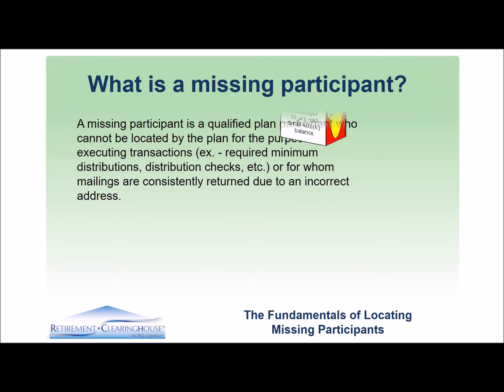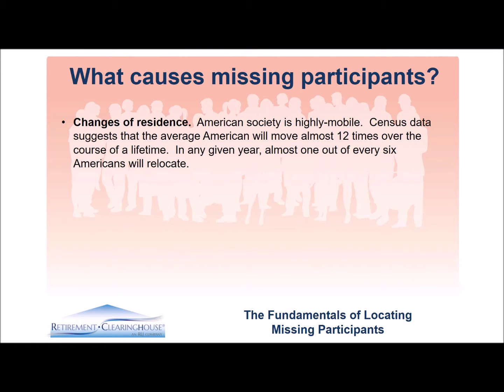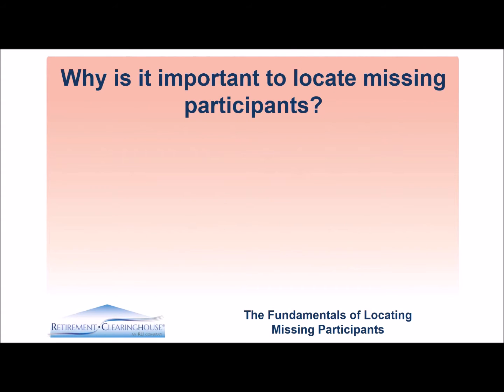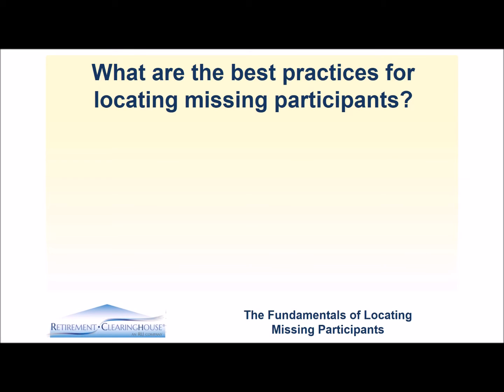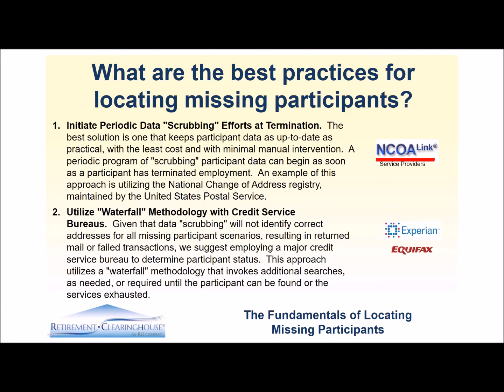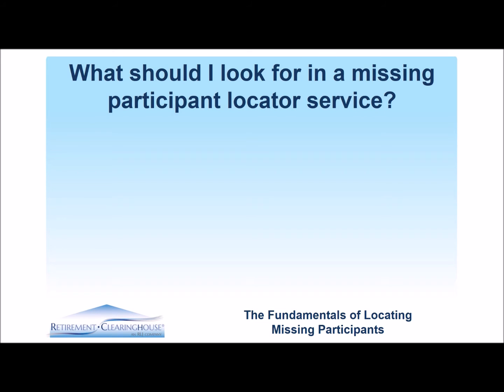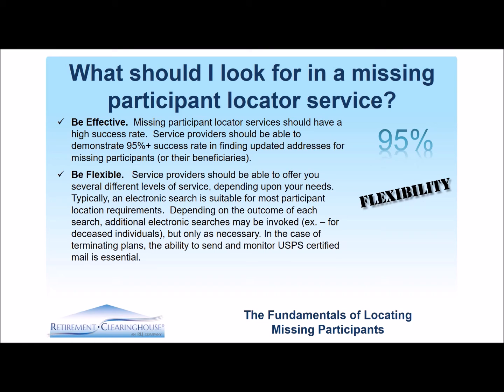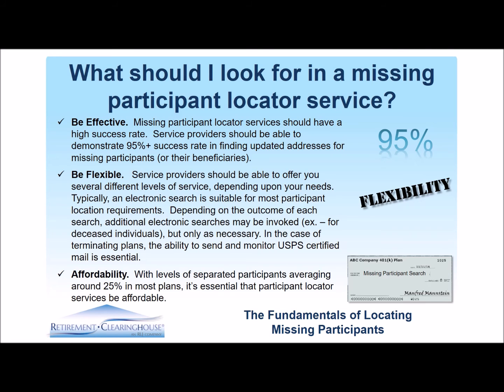The Fundamentals of Locating Missing Participants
This video presentation is designed to give the viewer a basic understanding of the principles of locating missing participants in 401(k) plans.

The video addresses the following key questions that plan sponsors have regarding the issue of locating missing participants:
• What is a missing participant?
• What causes missing participants?
• Why is it important to locate missing participants?
• What are the best practices for locating missing participants?
• What should I look for in a missing participant locator service?